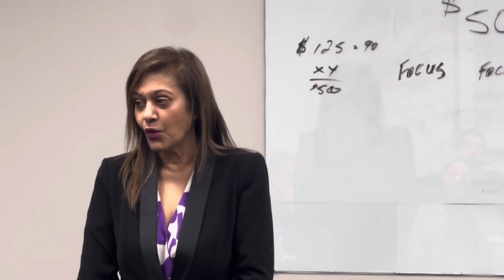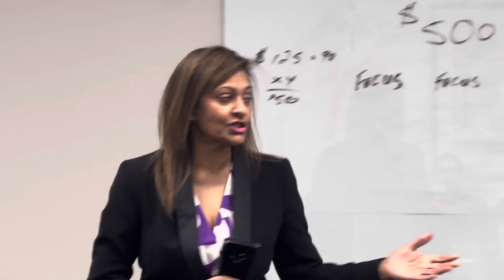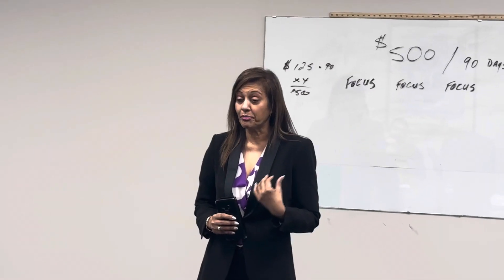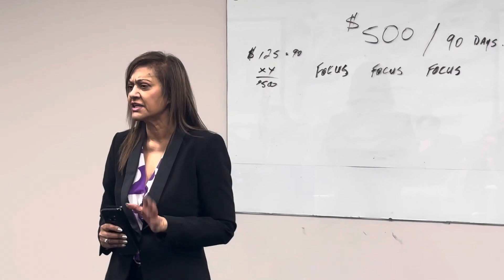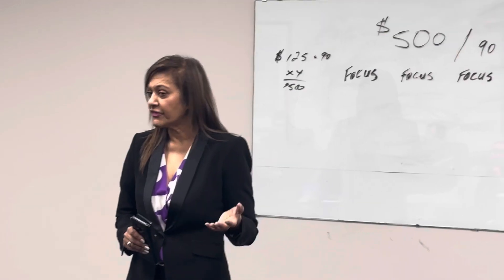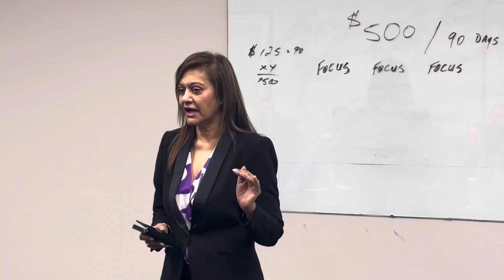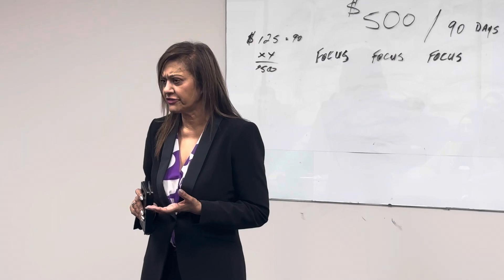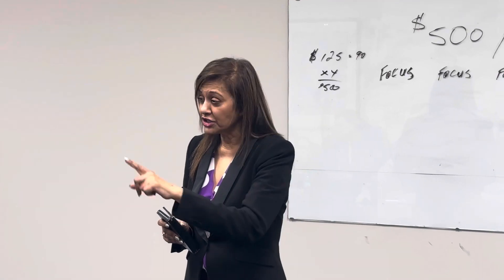Government Grants process ( Canada )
We look forward to connecting with you!

Which discipline trait are you mastering today?

To hear more about our innovative  products and services:

Live Presentations Weekly!
Thursday  -7:00-PM-9:00PM

55 Nugget Ave
Scarborough ON M1S 3L1
Canada 🇨🇦